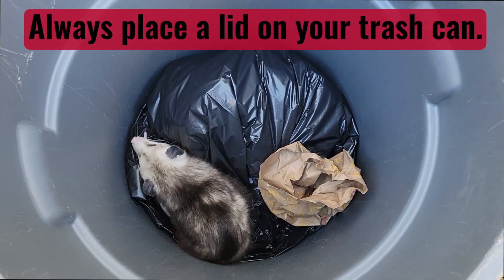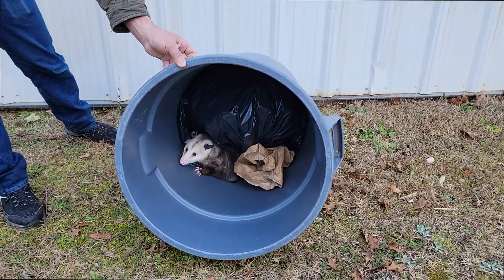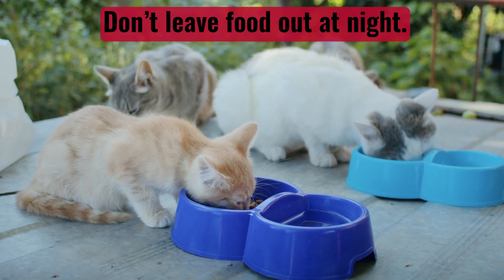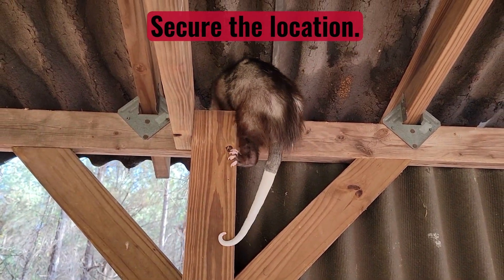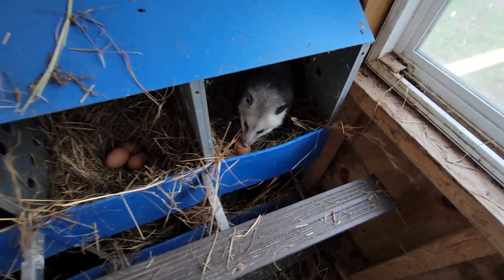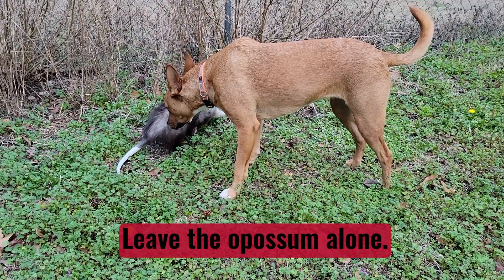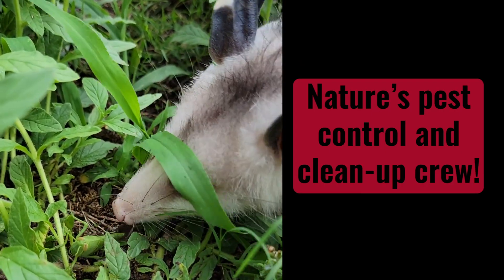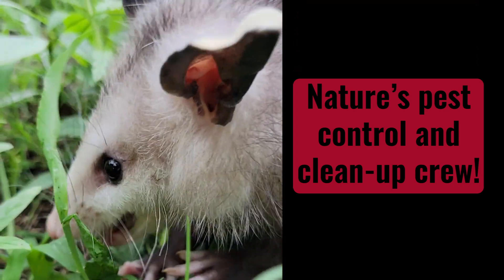Eco Bites – Episode 4 – The Mysterious World of Opossums - Opossum Encounter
Join the UGA SREL Outreach team as they dive into the amazing and mysterious world of opossums. In this episode, learn what to do if you encounter an opossum.